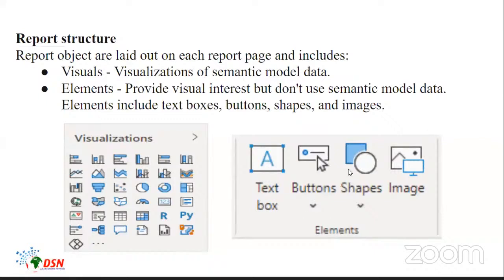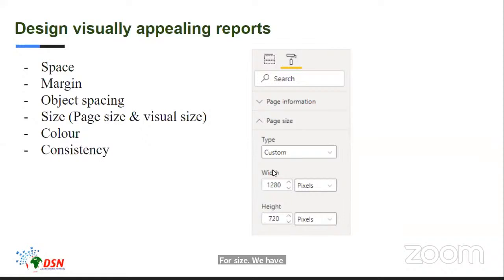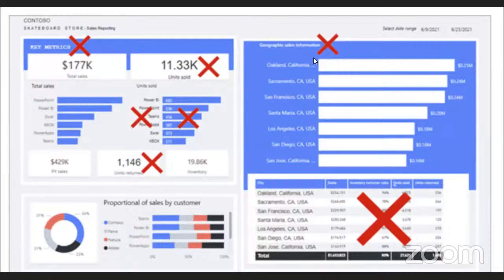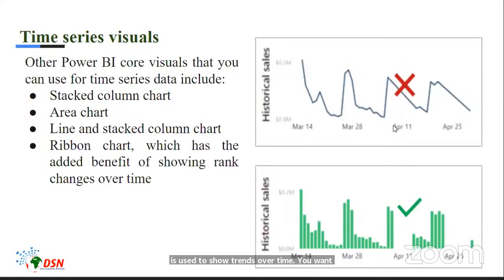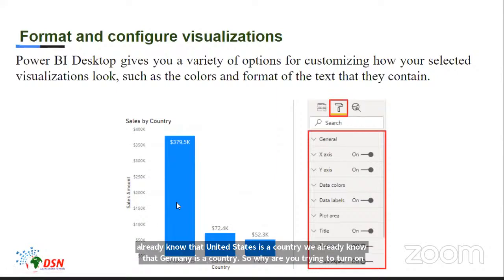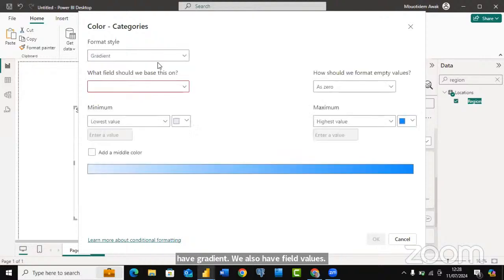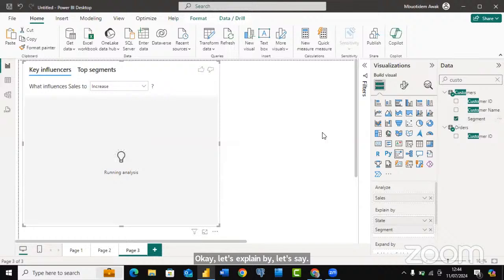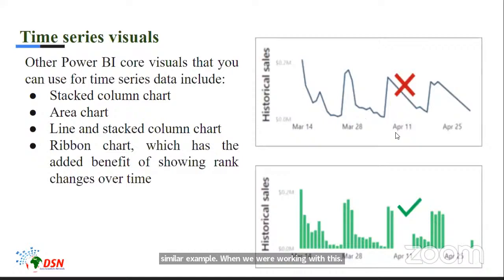FREE AI Classes: Data Analytics with Power BI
Watch the DSN 2024 FREE AI Classes in Every City Data Analytics with Power BI Cohort  2 Day 4